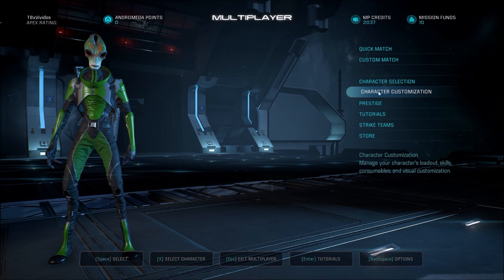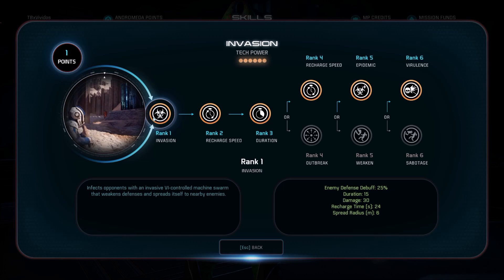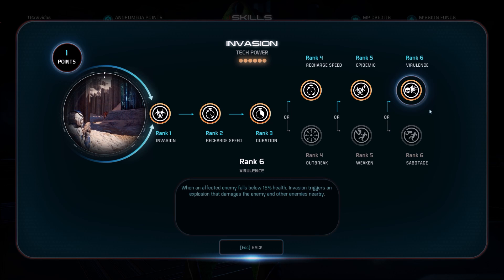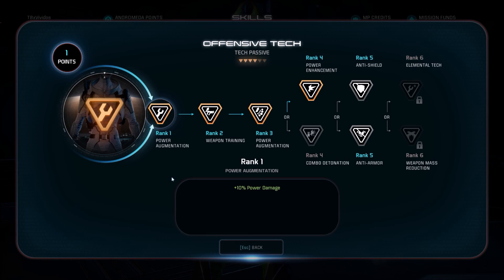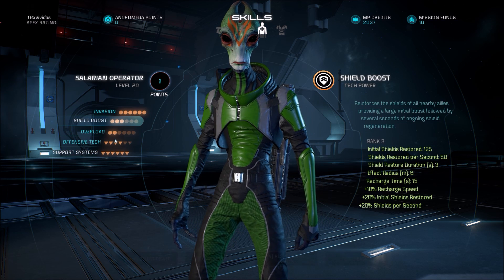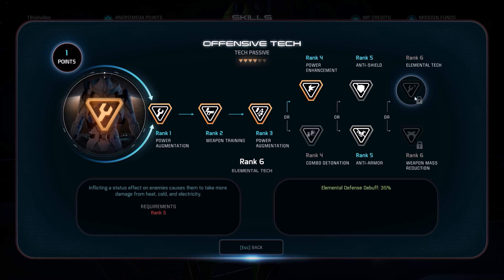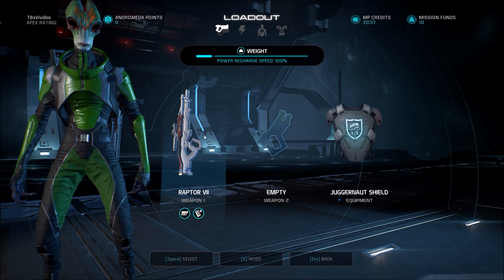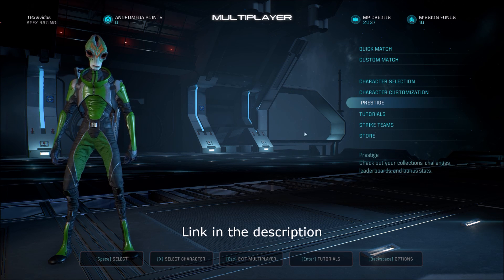Salarian Operator Build Guide (Mass Effect Andromeda Multiplayer)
***NOTE: I shouldn't have discounted Cryo Trap so much in tier 6 of Cryo Beam. It has its merits and is also a viable alternative. Here's to hoping Bioware buffs combos though.